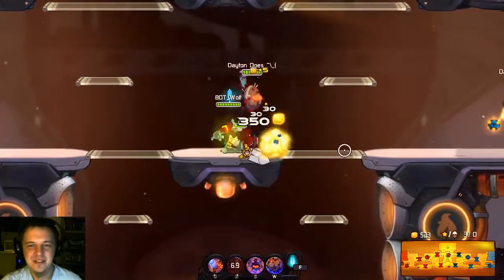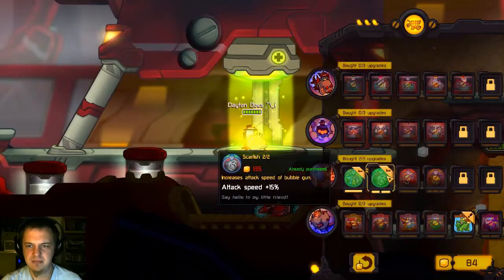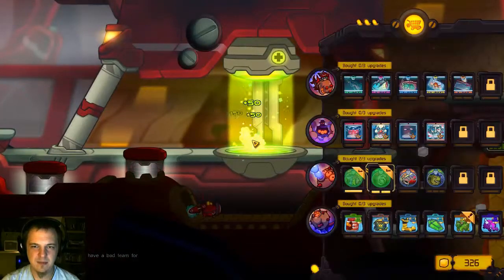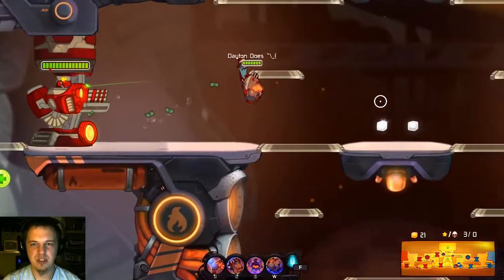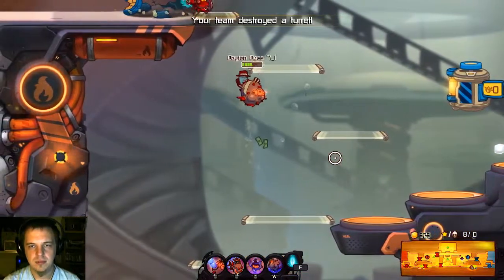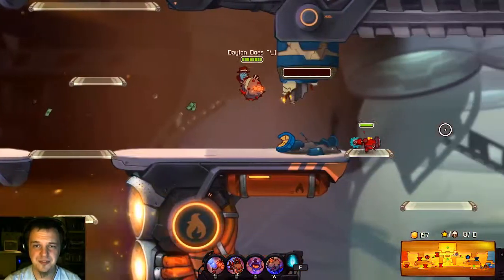Awesomenauts : Pt15. Vinnie and Spike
This is my extremely generic Vinnie and Spike build for Awesomenauts. Vinnie and Spike get Killing Spree and Killing Machine in this video... We're still hunting a legendary streak.

Vinnie and Spike is one of the most amazing assassin characters. Using Spike's smoke screen you can turn invisible, rush toward an enemy, and finish them with a nasty Spike Dive!

Awesomenauts gameplay, Awesomenauts Vinnie and Spike, Awesomenauts Vinnie and Spike killing spree, Awesomenauts Vinnie and Spike build and strategy by Brandon Dayton

The year is 3587. Conflict spans the stars as huge robot armies are locked in an enduring stalemate. In their bid for galactic supremacy, they call upon the most powerful group of mercenaries in the universe: the Awesomenauts!

Awesomenauts is a MOBA fitted into the form of an accessible 3-on-3 action platformer. Head out to the online battlefields together with your friends as an online party or in local splitscreen, and never worry about having to wait for an online match because of drop-in matchmaking!

Devise strategies as you upgrade and customize each character's skills to suit your playing style. Expect new items, features, DLC and Awesomenauts to be added regularly!

The way I always try to describe Awesomenauts is as a 2D, action platformer MOBA. Ever since I started playing this game, it's a formula that I truly enjoyed in a way that I didn't enjoy something like LoL of Dota. What sets this game apart, from a mechanical standpoint, is that it has much more emphasis on manual positioning of both characters and skills, and that makes it much more challenging and interesting. Aesthetically it is very stylized and pleasing to see, with bright palets and a very well done soundtrack. The cast of characters is really unique and each has it's own unique skils that make them fun to play. And in my experience, both playing online alone (SoloQ) and coordinated team play are fun. Ronimo is always working on adding new characters, balncing them, and interacting with the community.

The only true drawback from this game, in my opinion, is that the community playing it relatively small for a MOBA, which is a real shame. As a result, matchmaking can be problematic sometimes. Finding a match and filling one relatively quick is almost never a problem, but the problem comes in with the difference in skill level of the players in the games. I wholeheartily recommend this game to anyone who wants a different spin on a MOBA, wants a fun game to play with friends, or just wants to play a fun game. -Pyrocheese

Awesomenauts is a 2D platformer/side-scroller MOBA that pits players against each other in 3v3 arenas. It uses a very rich and creative formula that supports a distinctive MOBA experience. The basics of the game are very simple, every character class has two abilities, each assigned to a button of your choice, aside from the basic attack. Your objective, like in most games of this genre, is to destroy the enemy base, and to reach that base you need to get past turrets, which requires creep management and strategy. Killing other players and creeps awards you with Solar, the currency needed to purchase upgrades for your abilities. The gameplay is, therefore, very easy to learn and incredibly hard to master (which keeps things interesting). The similarities with other MOBAs end there. Character classes differ vastly from each other, not only in the abilities they possess, but also in their complex movement traits (some are fast, some are slow, some can jump high, some can hover in the air, others can fly). There is an enourmous variety as each ability's effects and the possible upgrades for each, which can lead to a lot of different possible strategies for a single class.

Map design is clever. Currently there are not a lot of them, but clearly each and every map available was well thought of to allow for resourceful use of its elements both offensively and defensively. The map selected for a match can have a very high influence in its outcome, as you may excel in a certain map with a certain class and play poorly in another. -Carty-o-matic